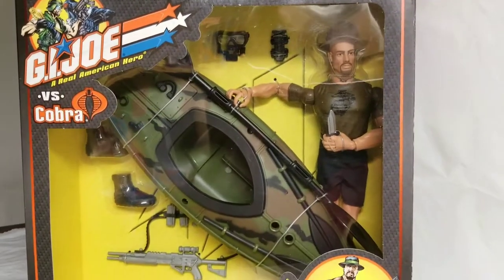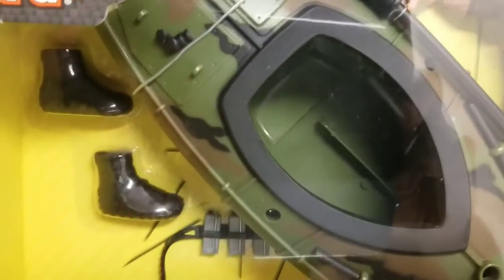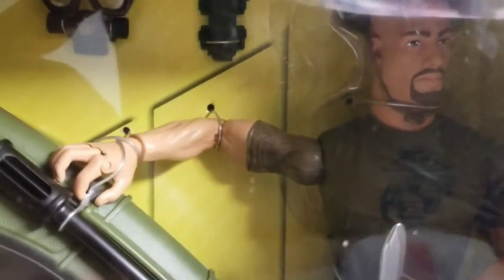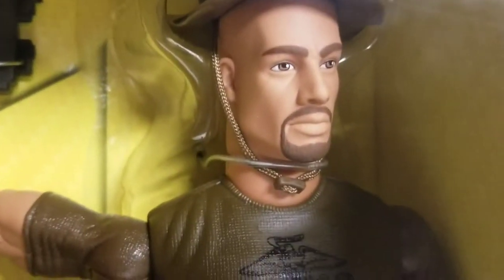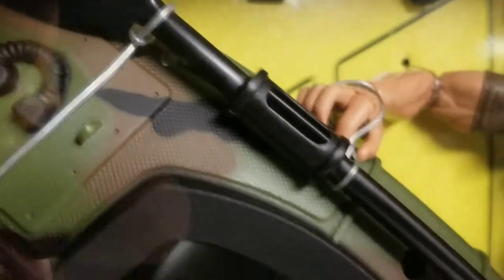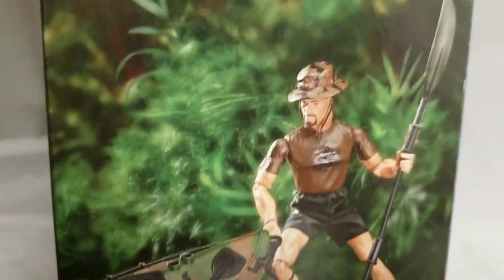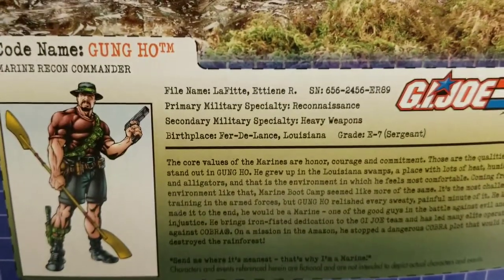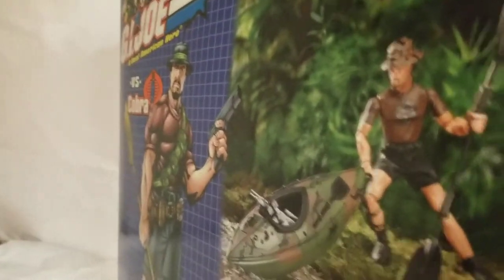GI.JOE VS COBRA RIVER ASSAULT FIGURE SET REVIEW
GI.JOE RIVER ASSAULT FIGURE SET REVIEW AWESOME GI JOE CLASSIC FROM 2002 SIMPLY A MUST-HAVE FOR ANY GI JOE COLLECTOR AND WE GOT YOU COVERED AT MIB MASTER MUSEUM CHANNEL !